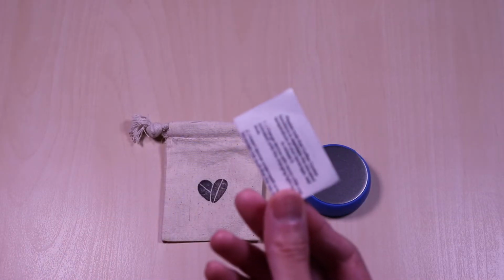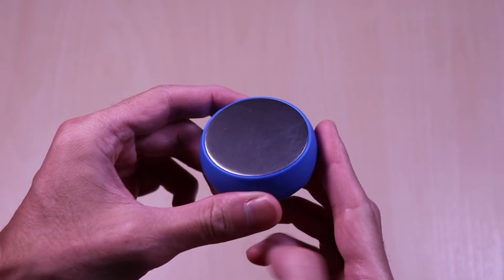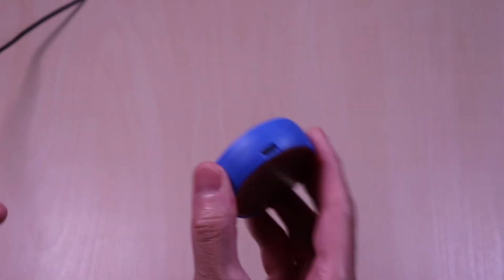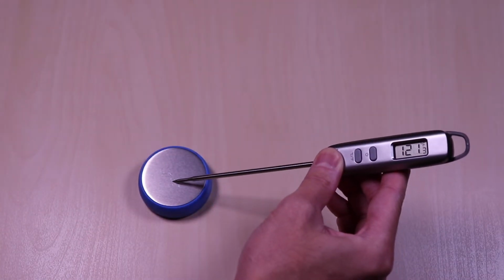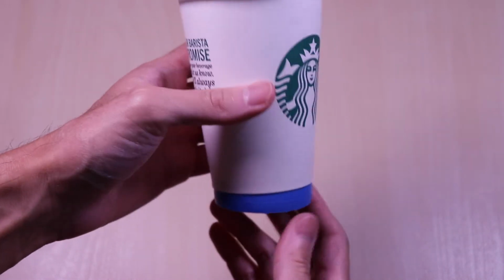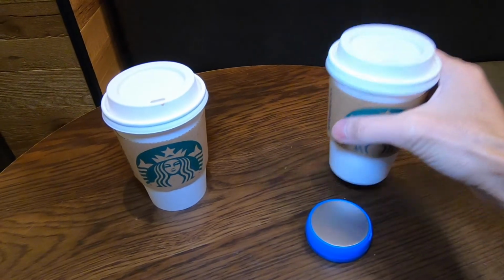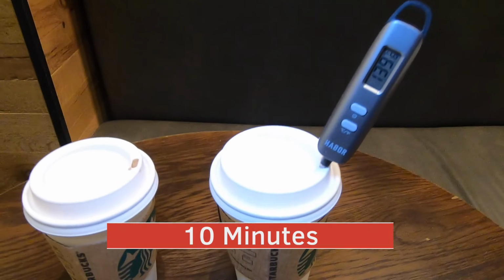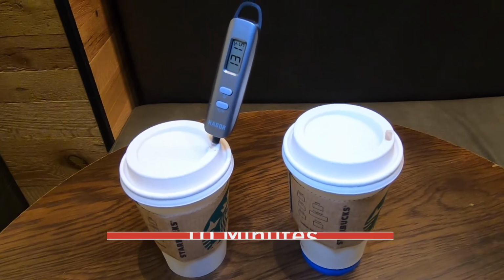Coffee Cookie - Keep your drinks warm!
This video is the review of the Coffee Cookie. A perfect portable device for all the coffee drinkers out there. It will ensure that your beverage maintains the temperature so it won't get cold and go to waste.